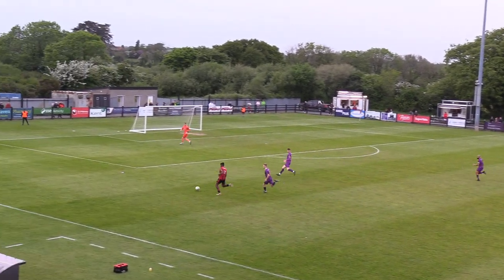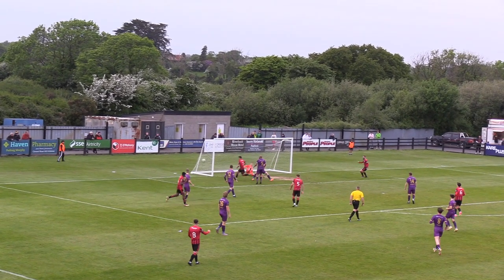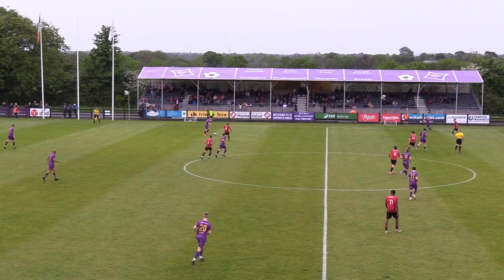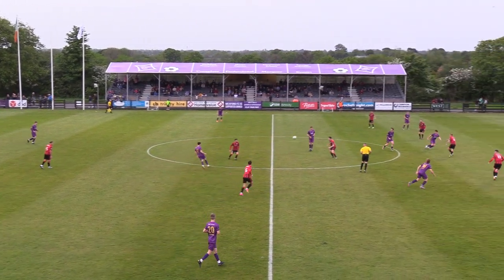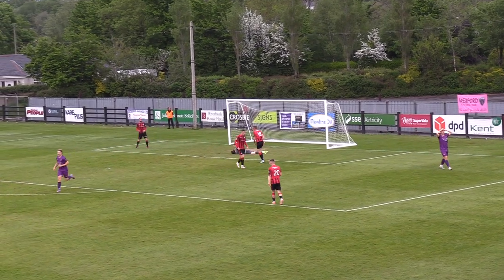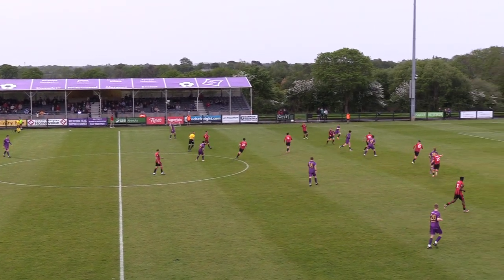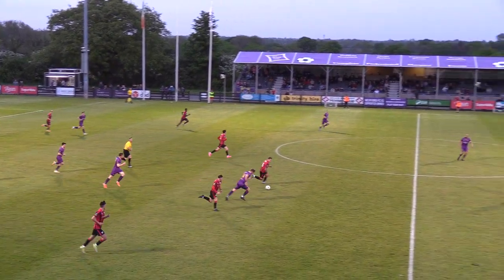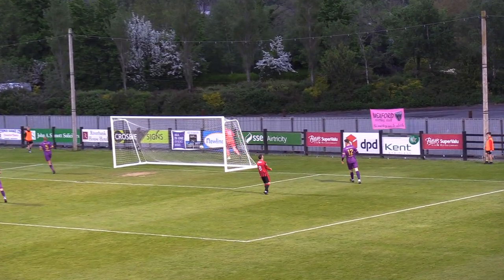Wexford FC 0-3 Longford Town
Highlights from our defeat to Longford Town.
Beineon O'Brien-Whitmarsh (2) and Joshua Giurgi the scorers for Longford.
Ferrycarrig Park, 19th May 2023.